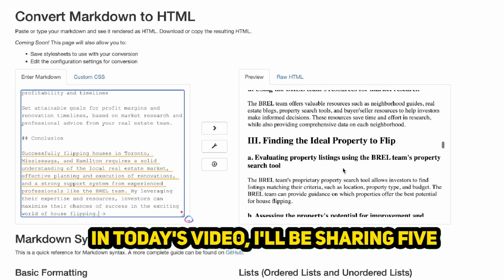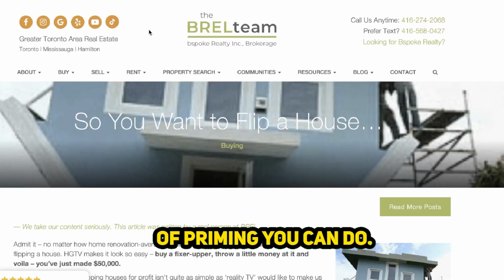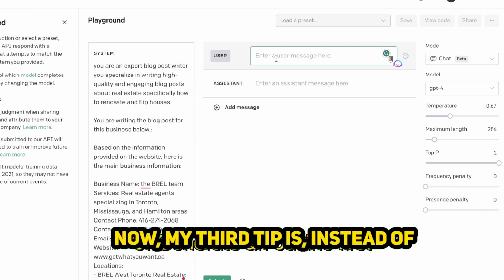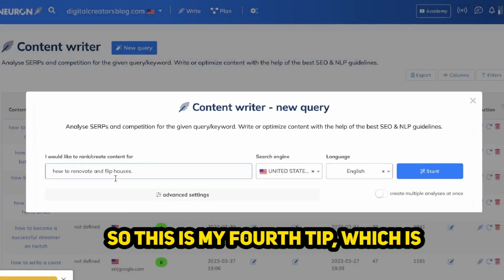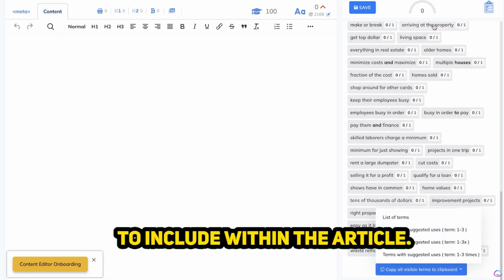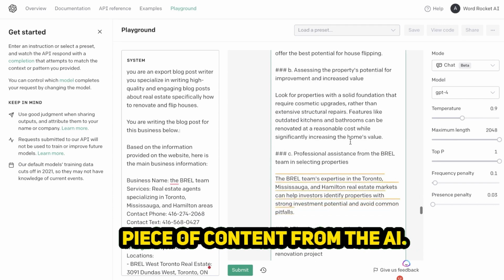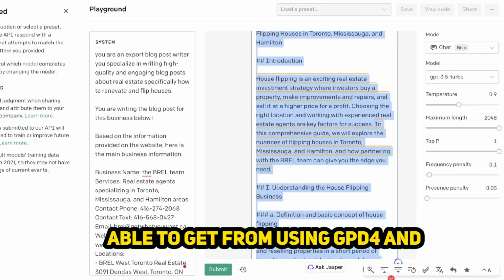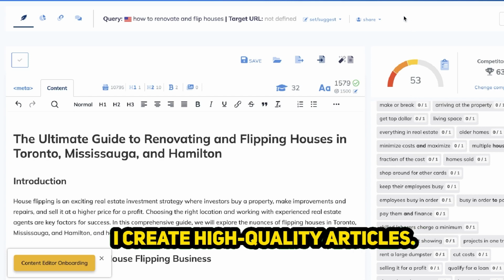Unlocking the Secrets: Writing SEO-Friendly Articles with ChatGPT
In this video, we'll be teaching you how to write SEO friendly articles with ChatGPT.

ChatGPT is a free chatbot that helps you write high quality, search engine friendly articles. By using ChatGPT, you'll be able to easily create engaging and informative articles that will help your website rank high in search engine results pages!

By using ChatGPT, we can easily addagraphs, headings, and images to our articles without having to worry about SEO.If you're looking to improve your SEO but don't have time to write articles from scratch, then this video is for you! Using ChatGPT, you can easily create SEO friendly articles that will get you more views and visitors to your website. So in this video, we'll be using ChatGPT to write some SEO friendly articles, and you'll learn how to do the same!

ChatGPT is a great tool for simplifying the process of writing SEO articles. By using ChatGPT, you'll be able to quickly and easily create articles that are optimized for search engine results. In this video, we'll discuss how to use ChatGPT to write SEO friendly articles that will help your website rank higher in search engine results.

Don't pass up on the astonishing possibilities AI provides in 2023.